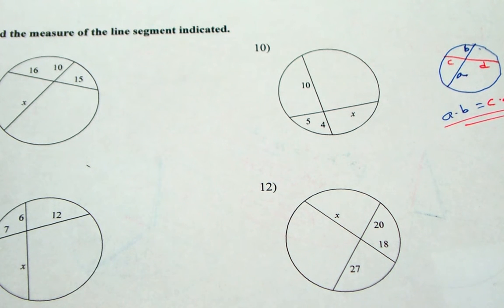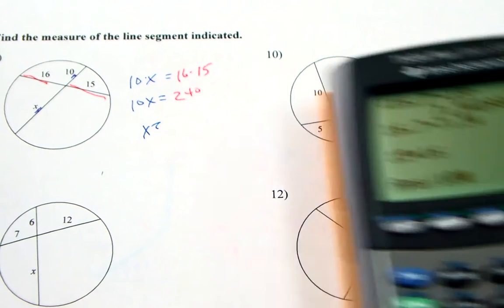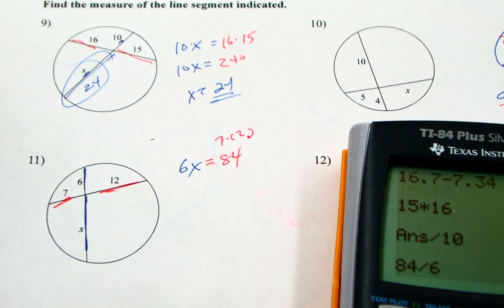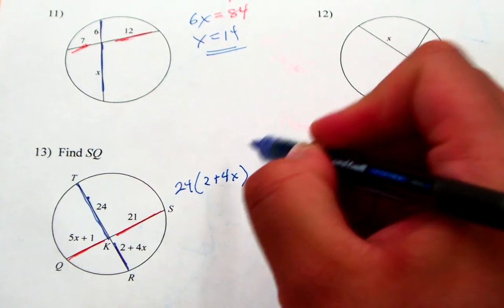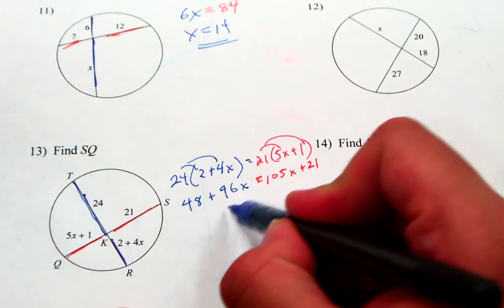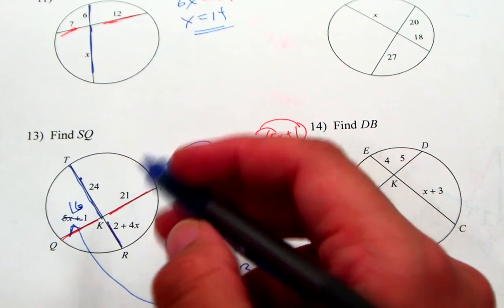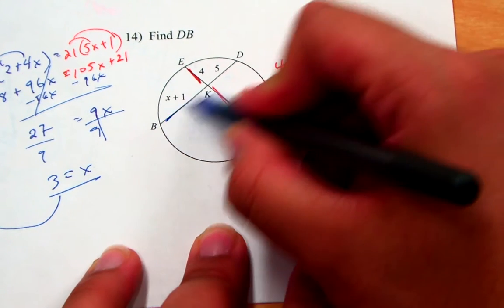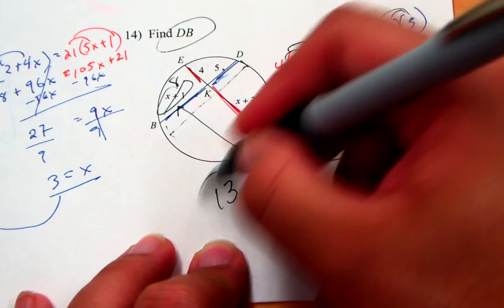intersecting chord theorem examples